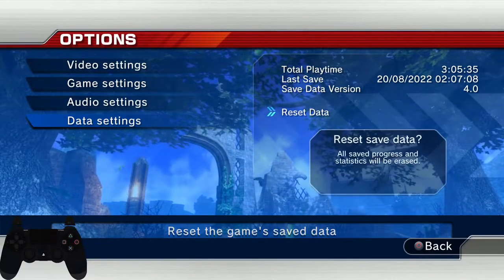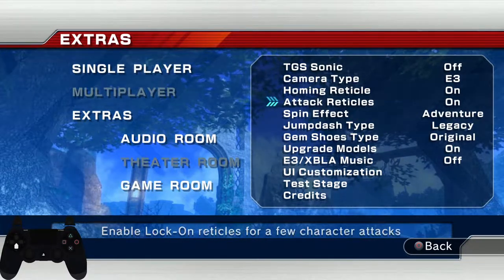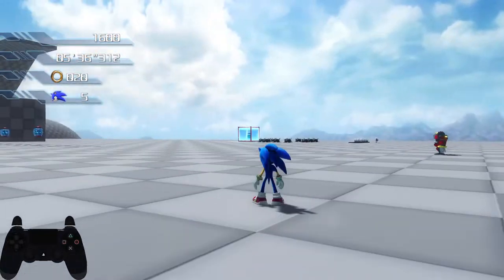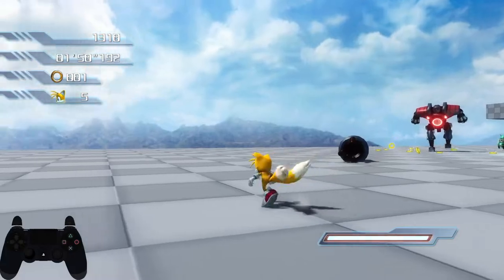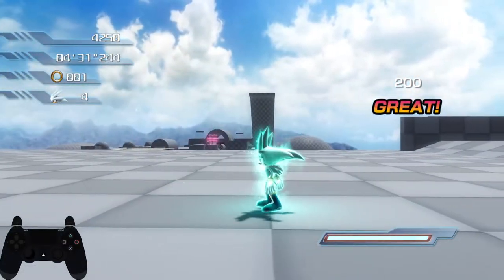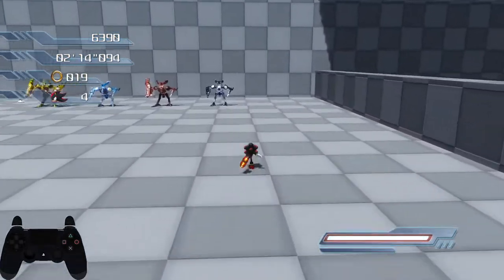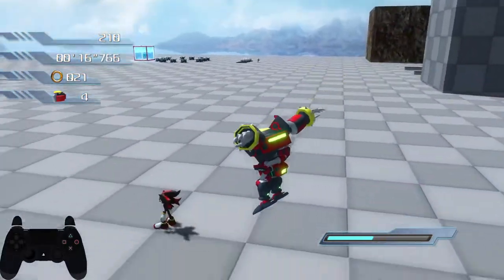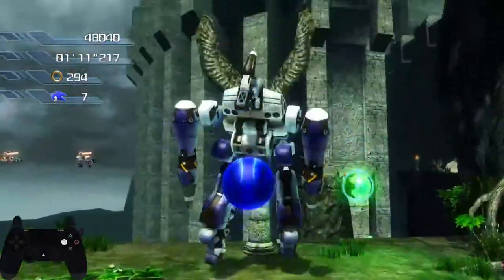Sonic P-06: Explaining the Basics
Timestamps:

0:00 - Intro
1:45 - PC Specs
2:30 - Recommended Video Settings
5:37 - Recommended Game Settings
7:10 - Base Sonic Controls
18:10 - Sonic & Elise Controls
21:22 - Tails Controls
24:16 - Knuckles Controls
27:36 - Silver Controls
32:25 - Explaining the Combo Bonus
33:42 - Shadow Controls
38:48 - Rouge Controls
41:10 - Omega Controls
43:48 - Explaining the Scoring System
46:55 - I know, I forgot the Easter Egg, lol
48:20 - XBLA Kingdom Valley Easter Egg
50:31 - Outro

I have received many requests for providing some basic tips and guides when it comes to getting the most out of Sonic P-06, so I hope this series will help. Welcome to a beginner's guide for Sonic P-06, a 3-episode series on explaining the basics of the game and getting the most out of your experience! In this episode, I'll discuss my pc specs, some basic tips on optimal settings for running the game, and teaching the basics of gameplay, movesets, and character movement. P-06 can be somewhat intimidating when picking it up for the first time, but it becomes incredibly fun when mastered, and there is a lot to appreciate here! Shoutout to TomySan on YouTube for first informing me of these optimal settings. They've continued to work quite well very consistently. Look forward to the funny moments P-06 video edited by Karubo2568 coming to the channel soon. He makes some great content as well, so definitely give his channel a look. I'll leave a link to his channel in the description below. Anyway, I hope this guide provides some much-needed insight for those who have been enticed by the game but are somewhat intimidated to pick it up. Project-06 is a blast to play and everyone should get to enjoy this masterpiece, so I want to make sure to provide the basic strategies and techniques that everyone can use to enjoy the game to the fullest. As always, I'll leave a download link to the game below if you'd like to check it out for yourselves:

(Note: The Google Drive Link usually works best and is recommended. Sonic P-06 is a Sonic fan game developed by Chaos X and his development team. Incredible work and thank you all!)

Up next, we put what we've practiced here to full use with the full run of Sonic's Campaign. Tune in to learn about the Gem locations as well as valuable strategies for snagging those sweet S ranks. Until next time, as always, keep on stayin' way past cool!